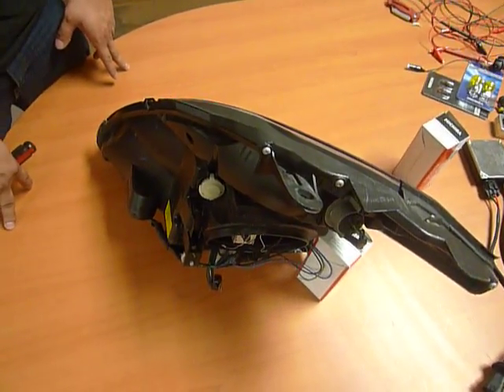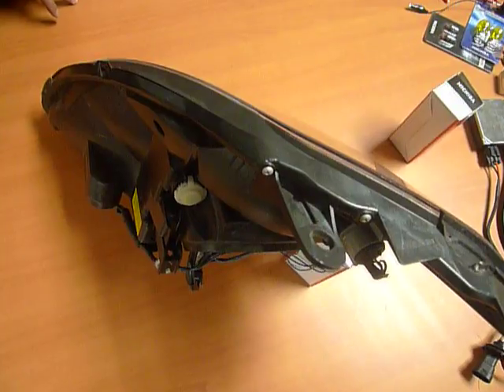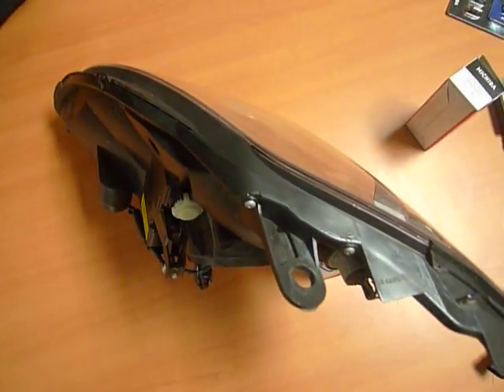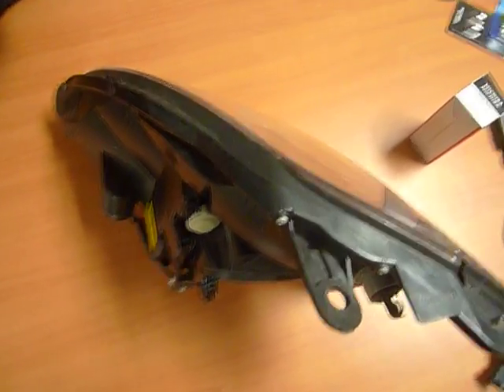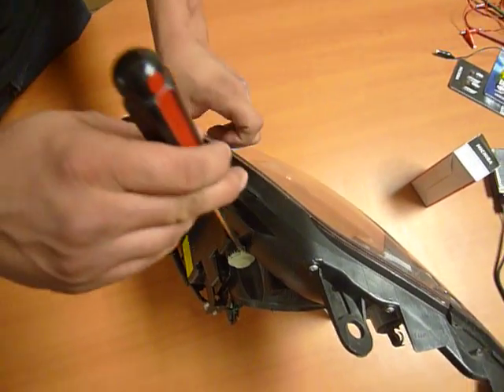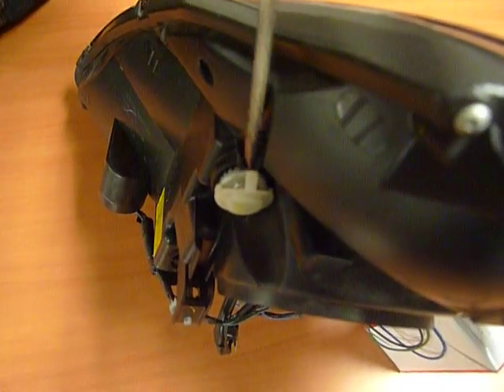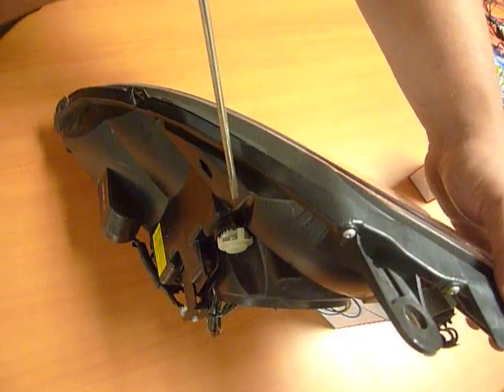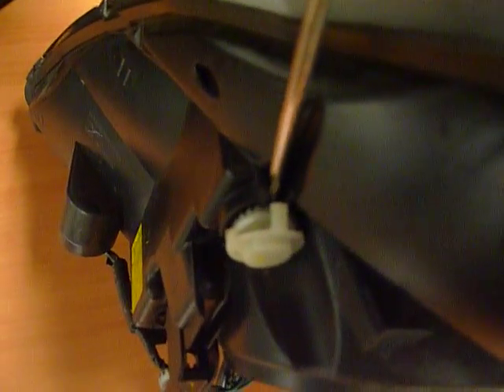350Z HL VERT ADJ